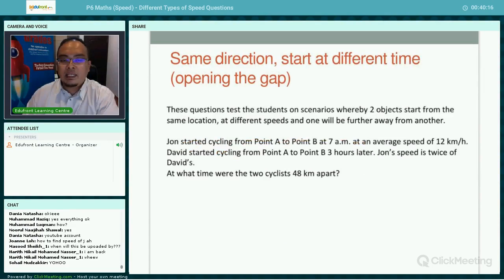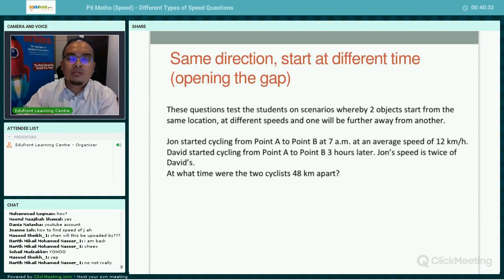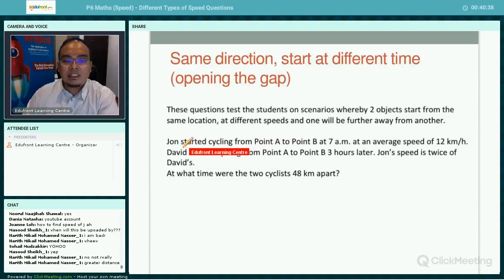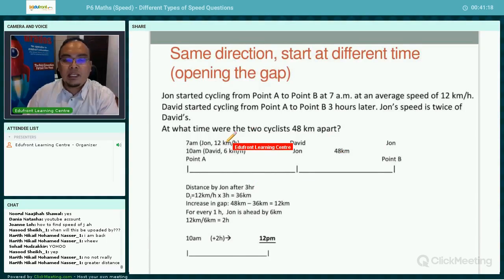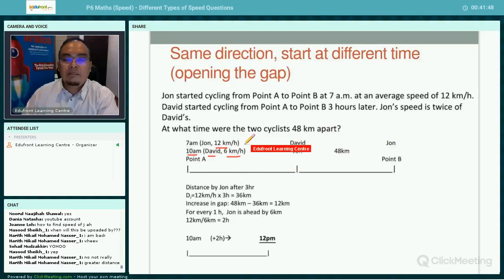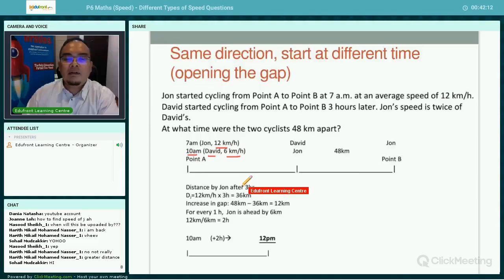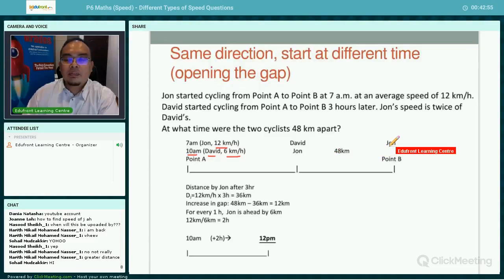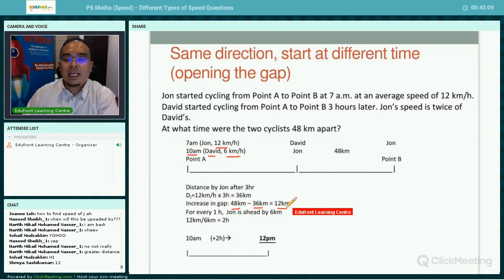PSLE, Primary Maths Speed 5 - Same Direction Start at Different Time Opening the Gap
Trainer: Mr. Yang, Principal Edufront